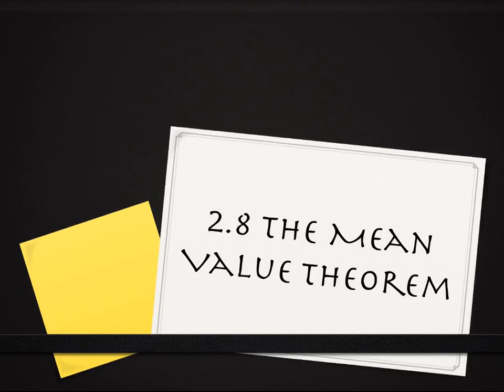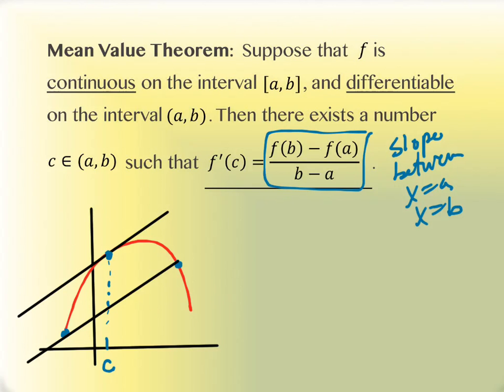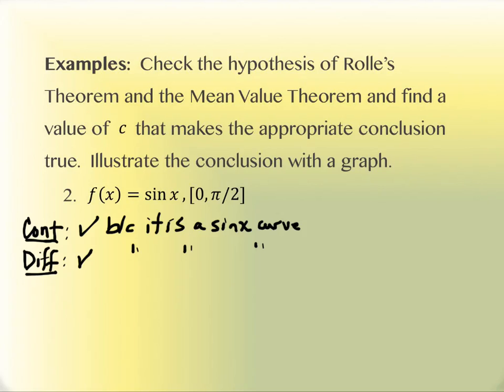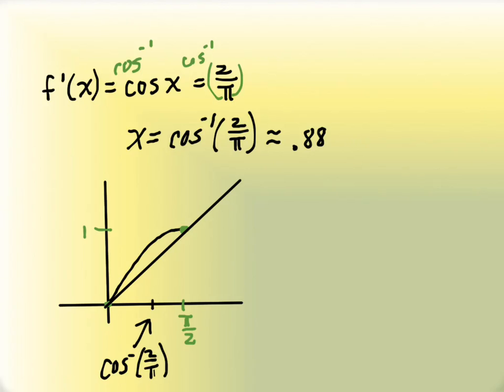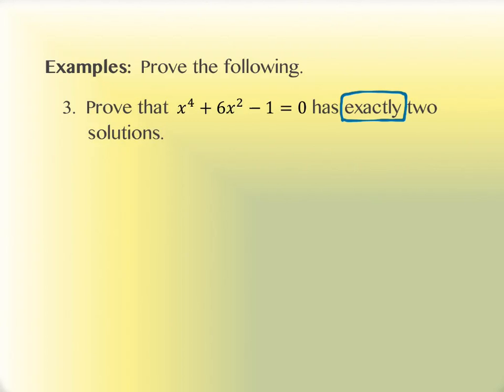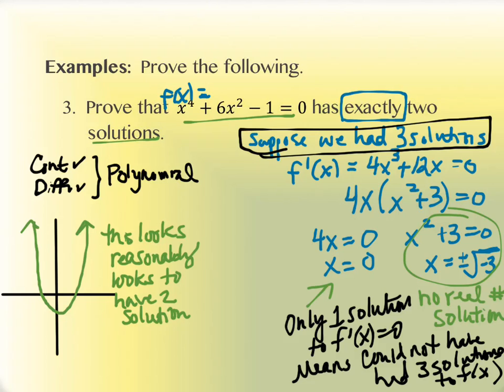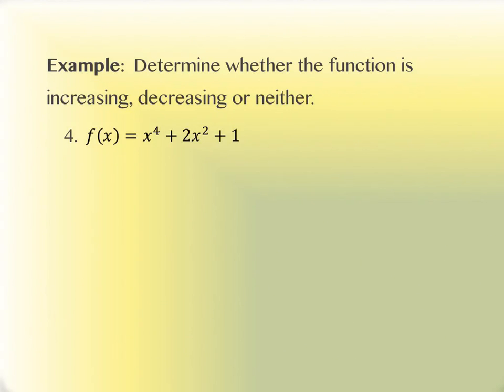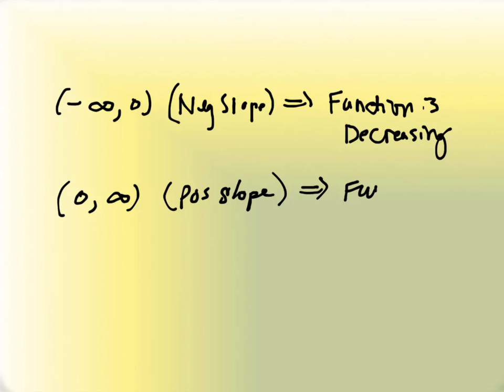2.8 The Mean Value Theorem TR